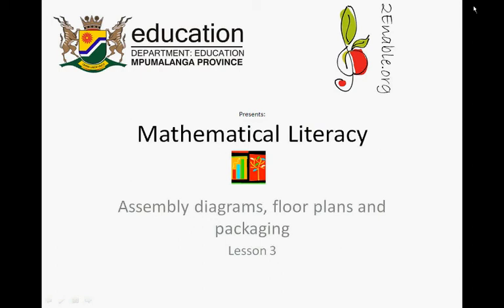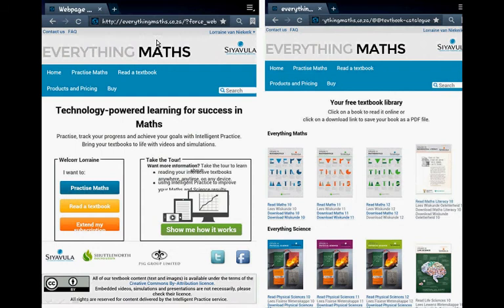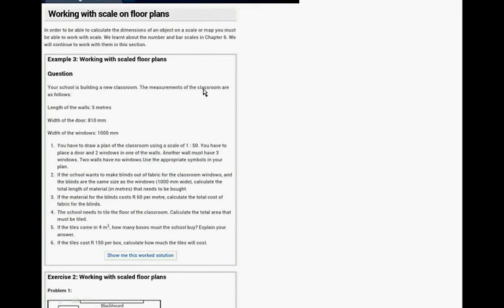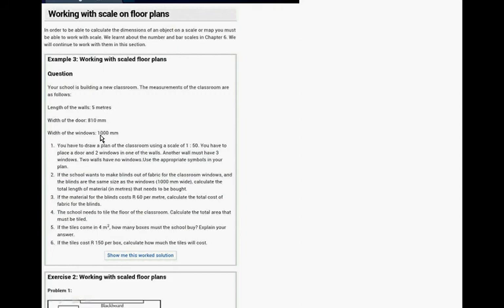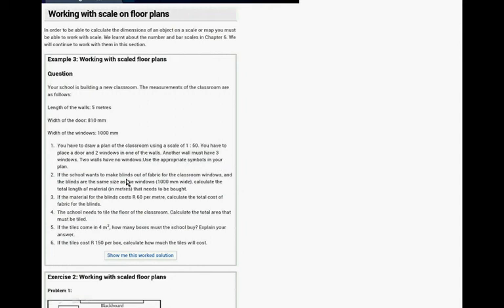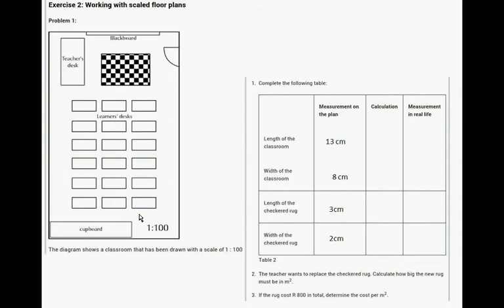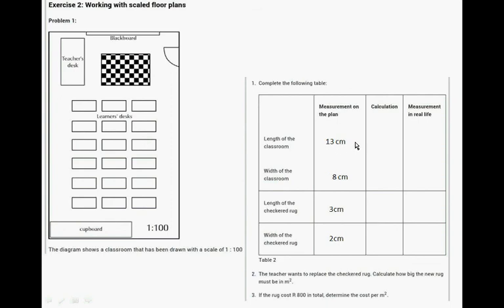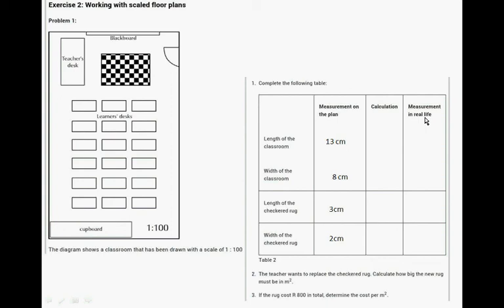Assembly diagrams, floor plans and packaging lesson 3